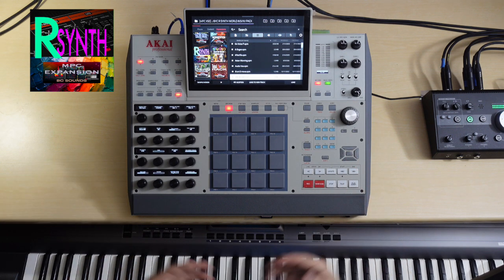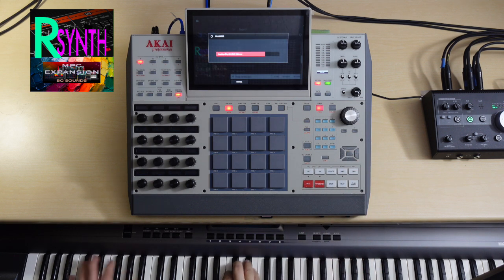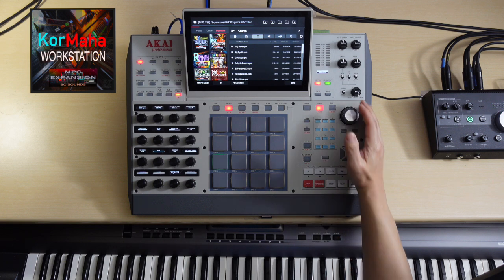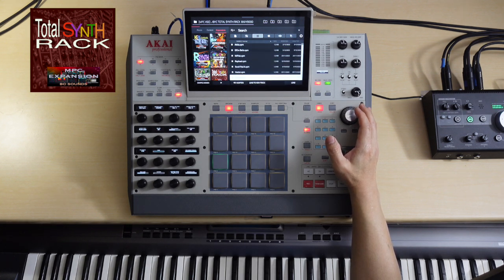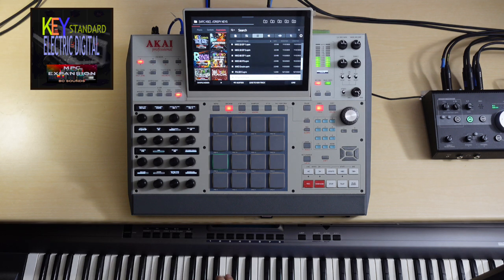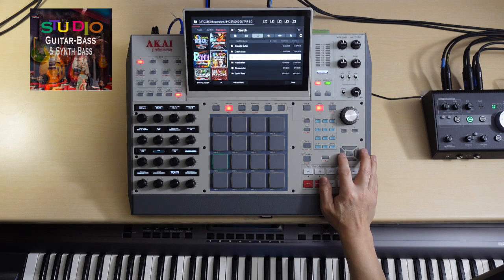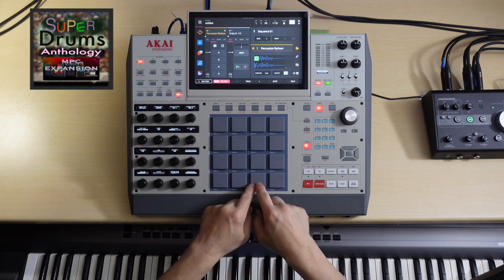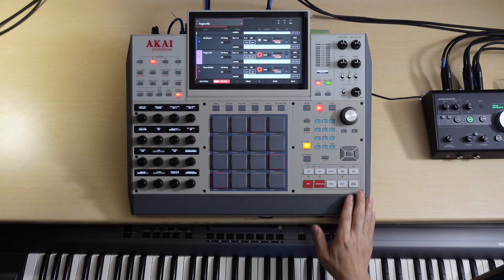MPC Sound Expansion Guided Tour. Total Studio Bundle